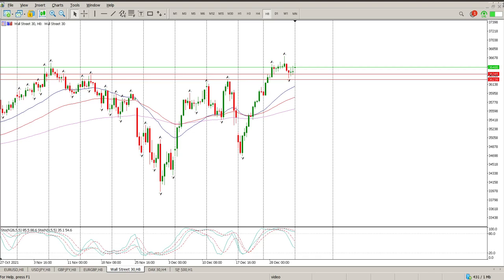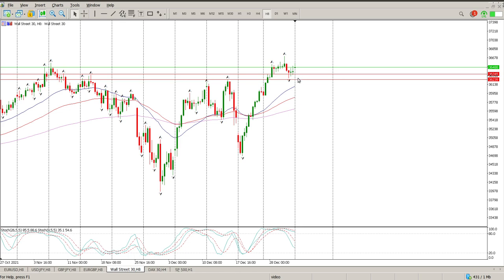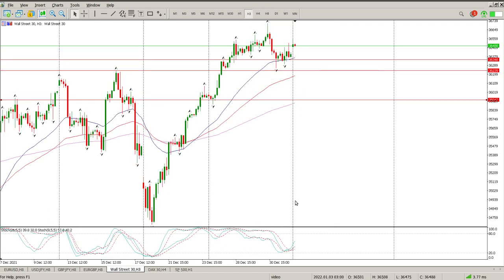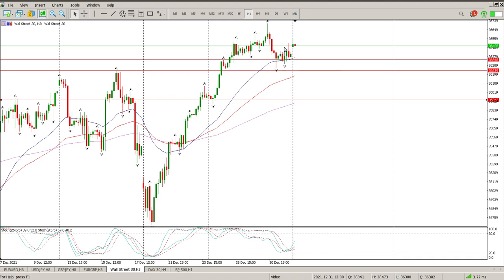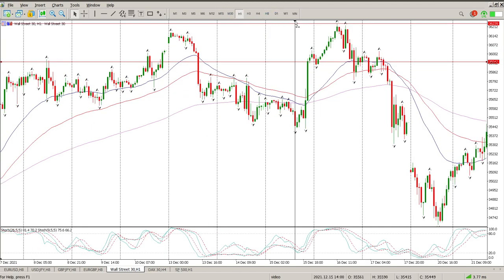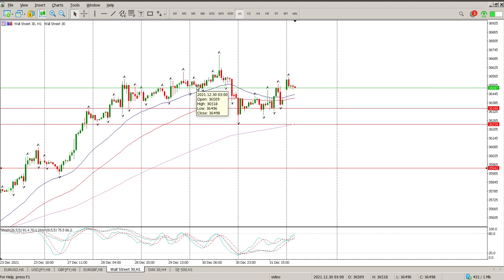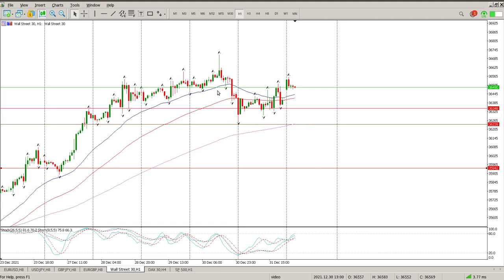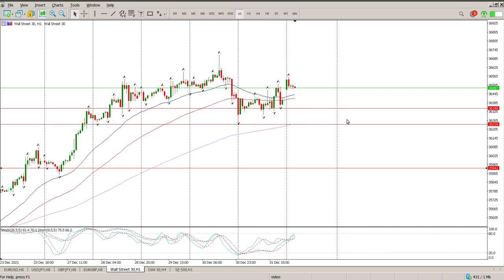Dow Jones Today 3 January 2022 Technical Analysis. Daily market analysis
Daily Technical Analysis of Dow Jones Today 3 January 2022